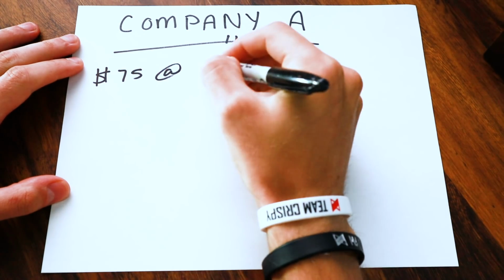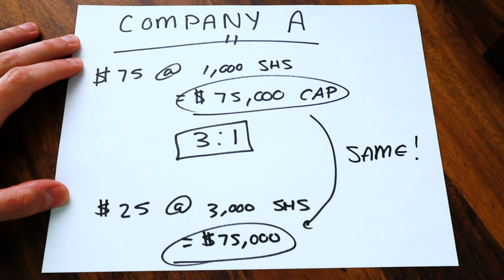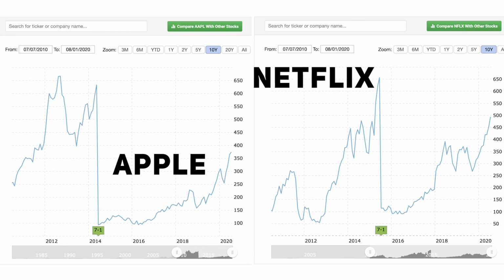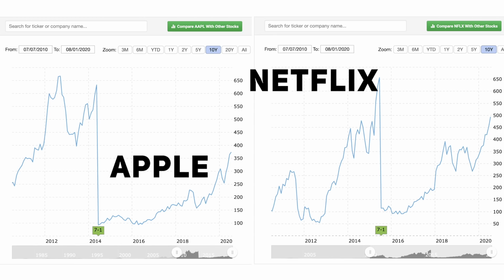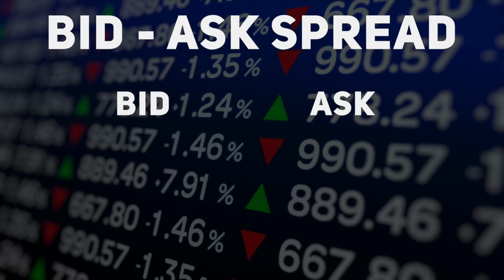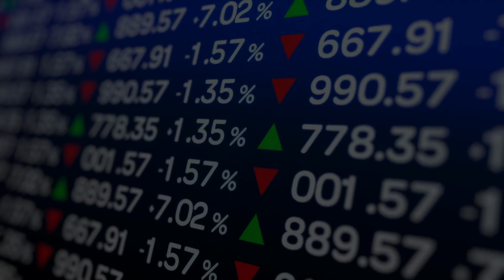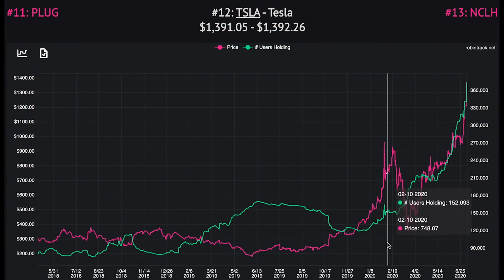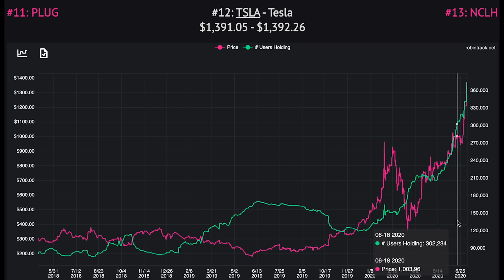Tesla Stock Split | Details + the ONE Aspect No One Is Talking About (TSLA)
Is a Tesla stock split imminent in 2020? How would a Tesla stock split work? Why would TSLA perform a stock split? We'll answer these questions and cover the ONE aspect of a Tesla stock split no one is talking about.

We'd like to start producing episodes full-time, but this will not be possible with YouTube ad revenue alone. Please consider becoming a producer of the show ⬇

Thank you to everyone who has watched, commented and chosen to become Patrons of the show over the past few months. We (my wife and I) greatly appreciate your support.

➤ Dillon Loomis, Executive Producer - Electrified

Time Stamps:

00:00 - How a stock split works
2:24 - Apple and Netflix case studies
2:52 - Why Tesla would do a stock split
4:55 - Bid ask spread
7:34 - Influx of retail TSLA investors

Other topics covered:
Tesla stock split 2020
TSLA stock